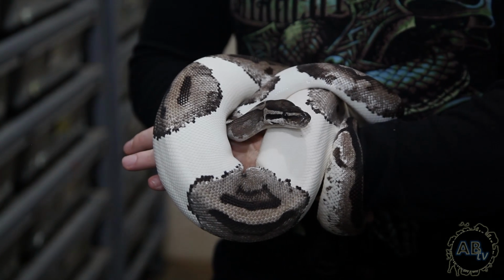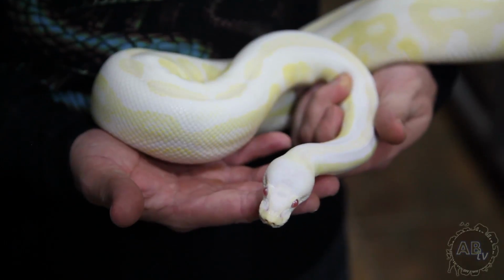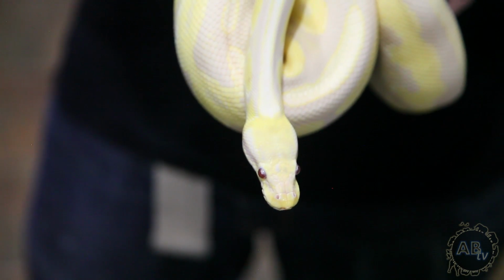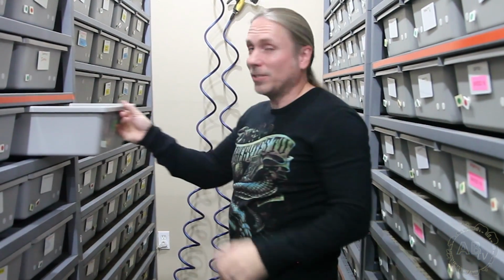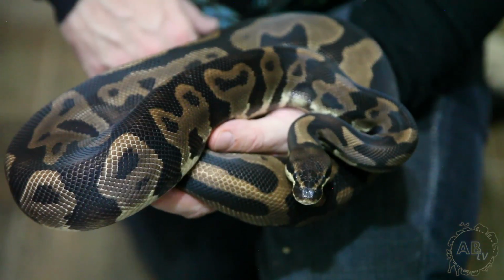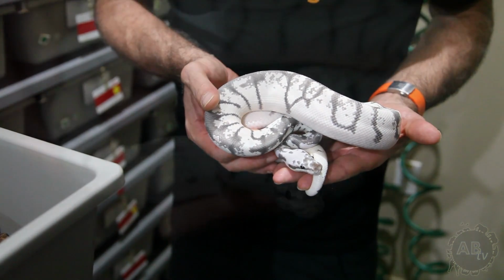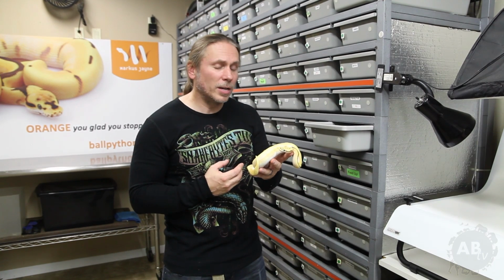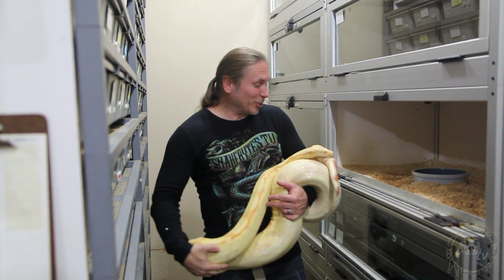Lightning Ball Python! SnakeBytesTV - Ep. 409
Lightning Piedbald & Epic Ball Python Morphs! Check out this week on SnakeBytesTV as Brian visit Markus Jayne’s collection of Ball Pythons! You will see epic Ball Python morphs and meet a Lightning Pieldbald Ball Python. Learn about their passion at Markus Jayne and why he as a super passion for breeding not only Ball Pythons, but breeding snakes in general as well. Finally, watch as Brian hangs out with one of Markus Jayne’s beautiful albino Boa constrictors.

SnakeBytesTV is produced by BHB Reptiles, one of the world's largest snake breeding facilities, and is hosted by Brian Barczyk. Travel with Brian Barczyk around the world as he meets some of the most unique and amazing animals and animal lovers! Watch great episodes like : Snake Bite! Chewy’s Back!

Keep That Passion For Wildlife! - Brian Barczyk

AnimalBytesTV is the first online animal network produced FOR animal lovers BY animal lovers. Each weekday you'll get original animal shows produced by wildlife experts from around the globe.

Our mission statement is to bring back educational and entertaining wildlife programming with a strong message of conservation. We are animal and nature lovers here at AnimalBytesTV and we want to bring you along with us on our journey to the wild side.

Monday through Friday you'll get original wildlife series including the networks originator SnakeBytesTV.